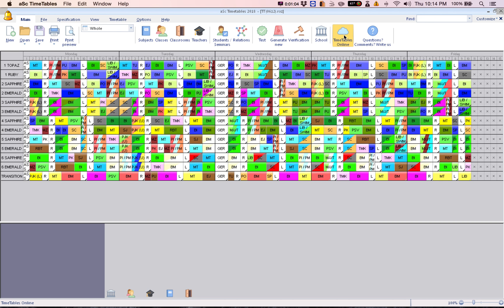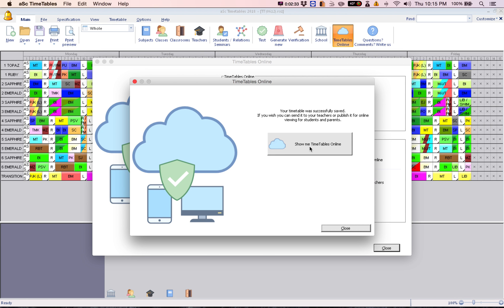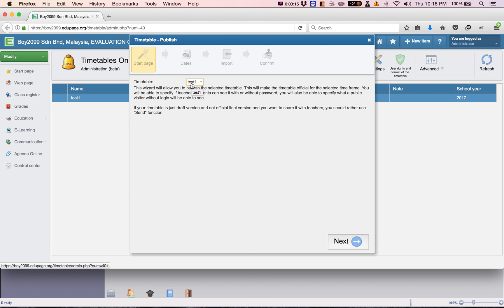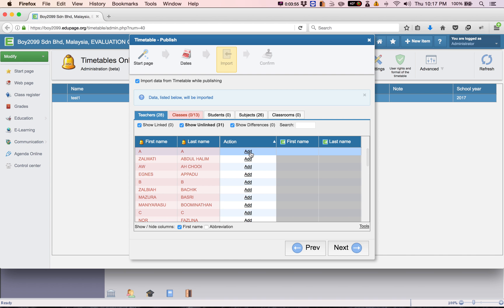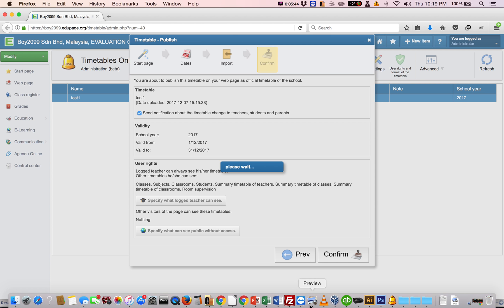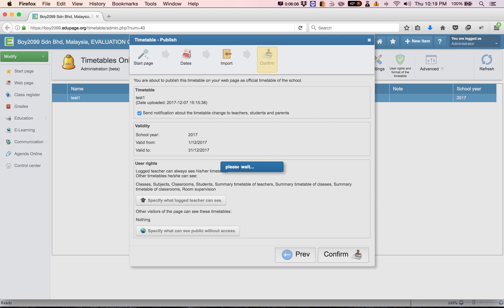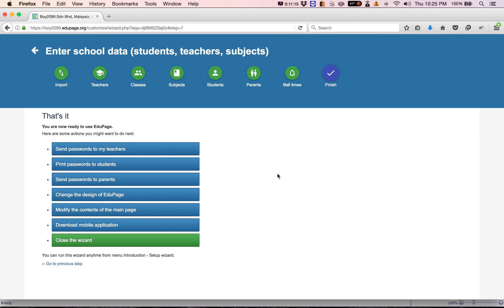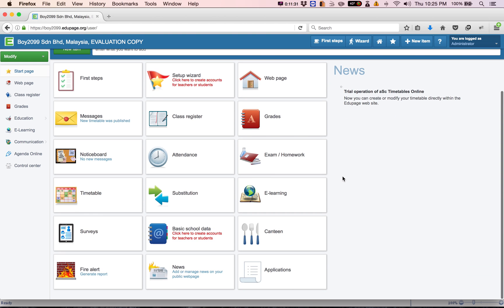aScTimetables Training - Uploading your Timetable to the Edupage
This video will guide you to upload your timetable to the Edupage